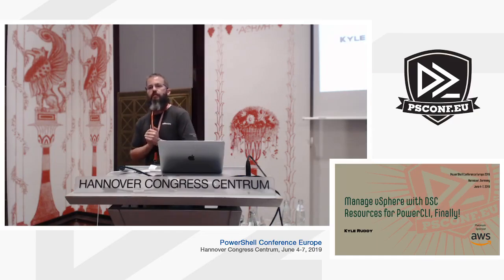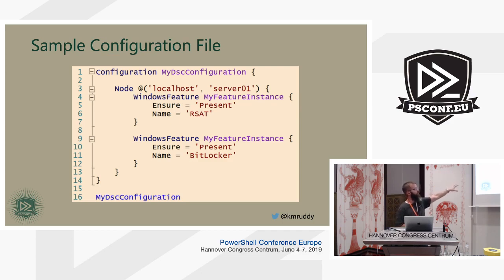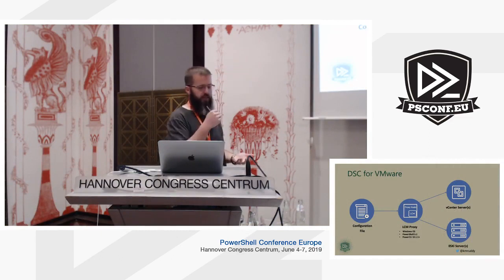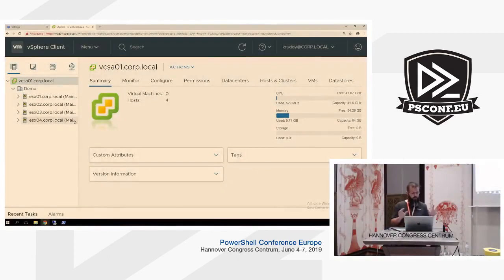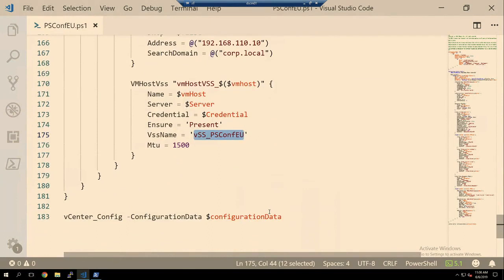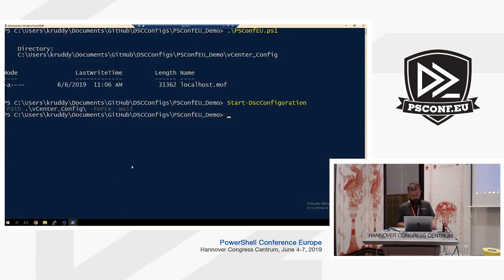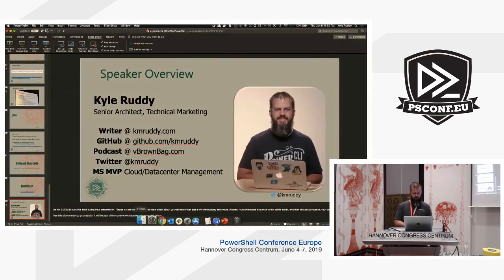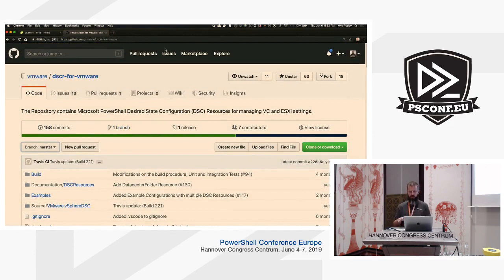Kyle Ruddy - Manage vSphere with PowerCLI DSC Resources, Finally!